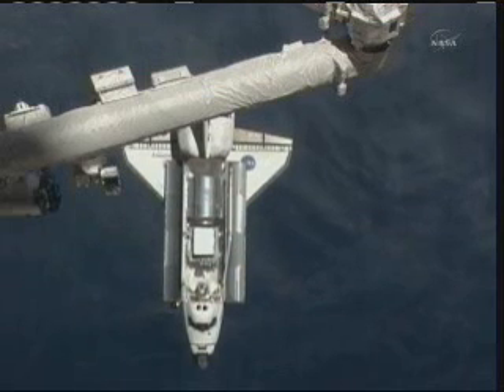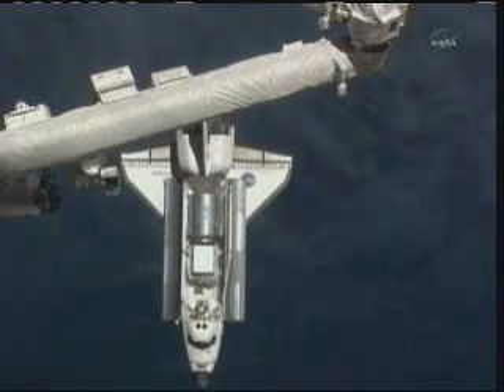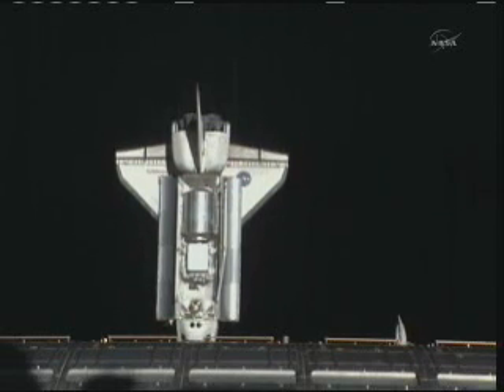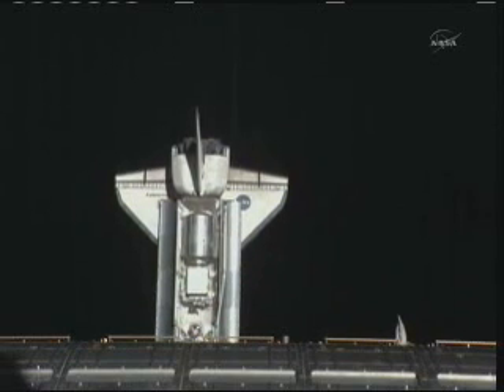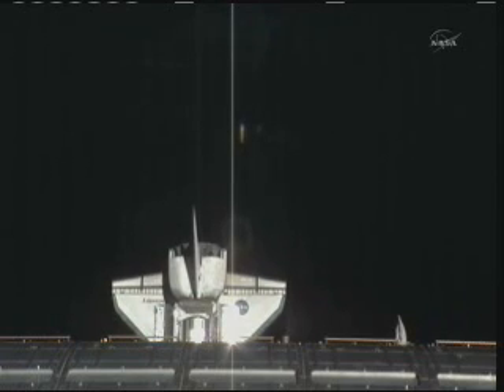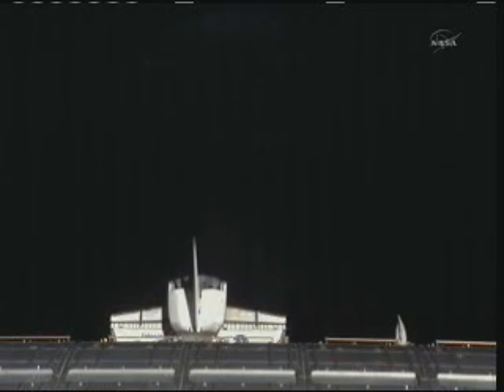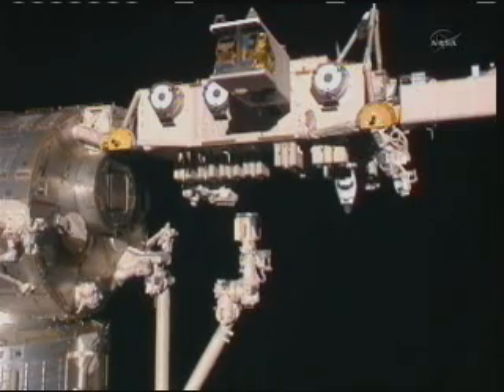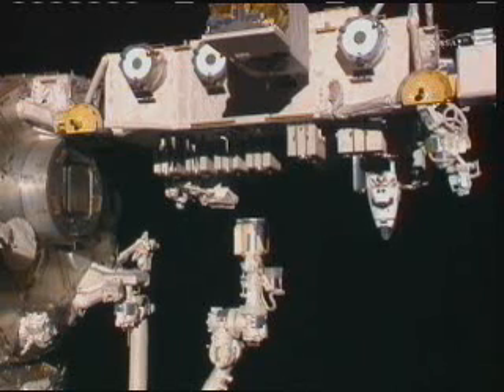Discovery approaches ISS for docking